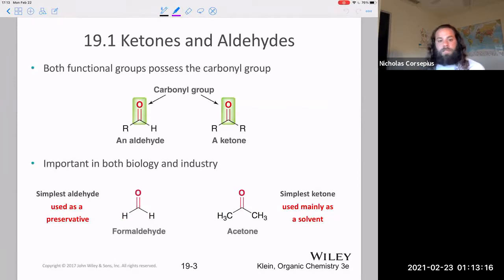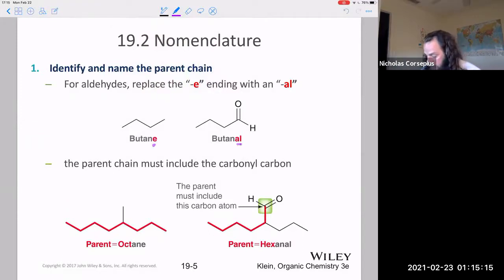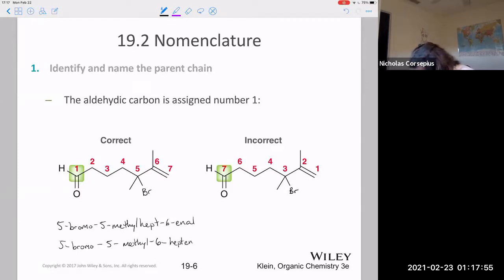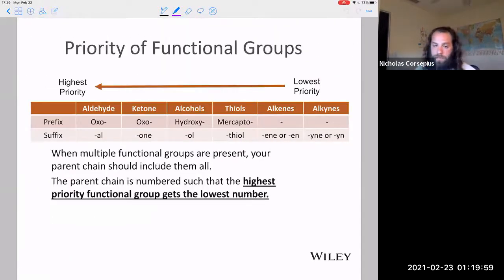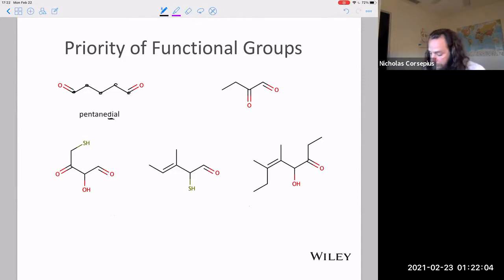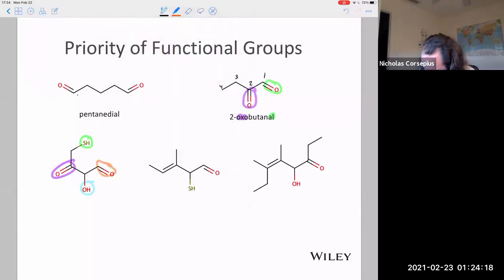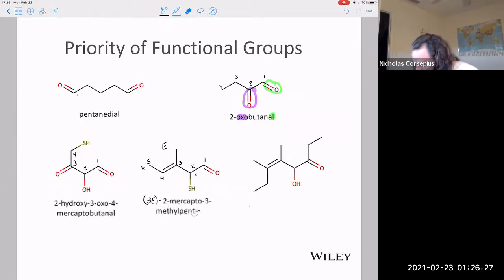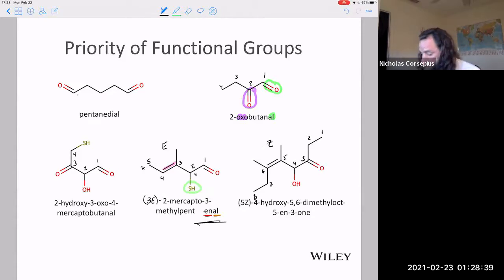Ch 19 Introduction to Aldehydes and Ketones